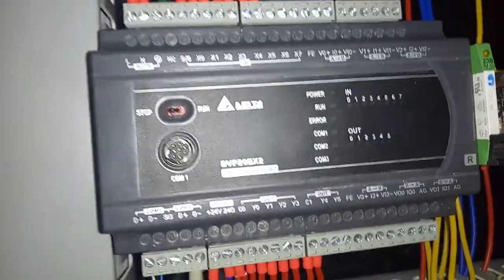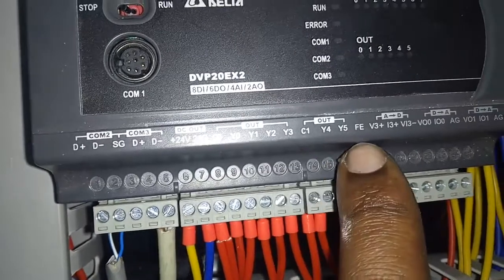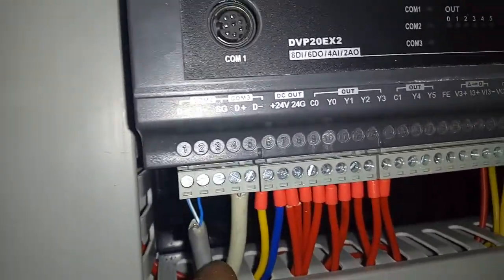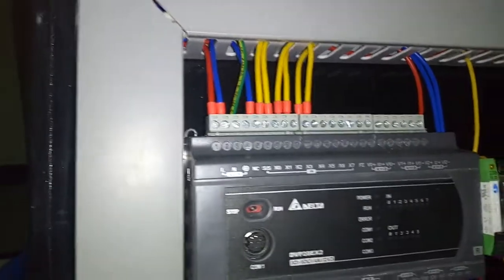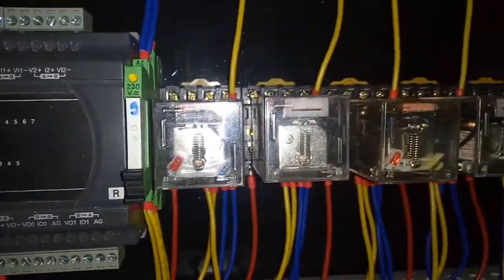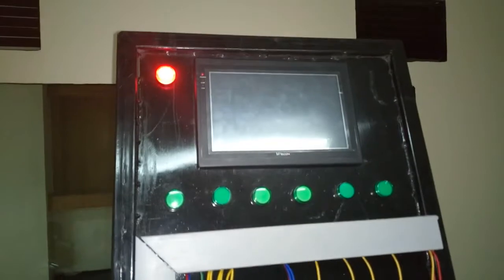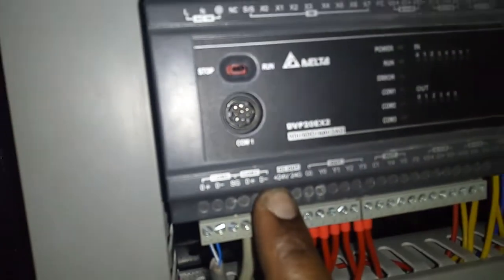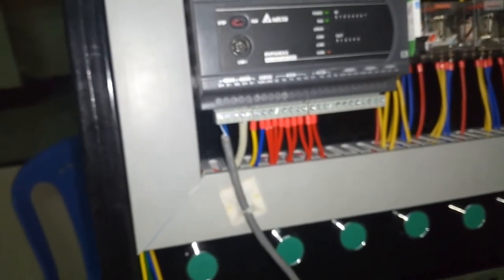Delta Dvp ex2 training kit.